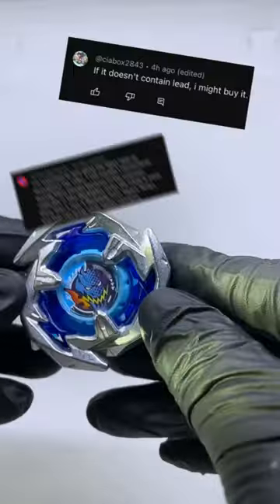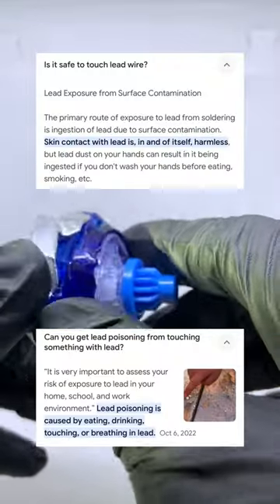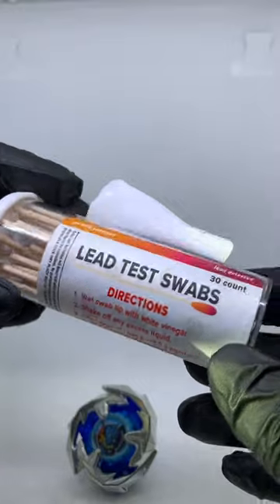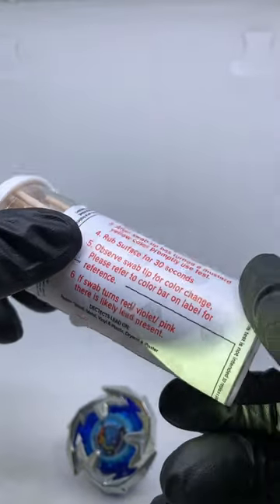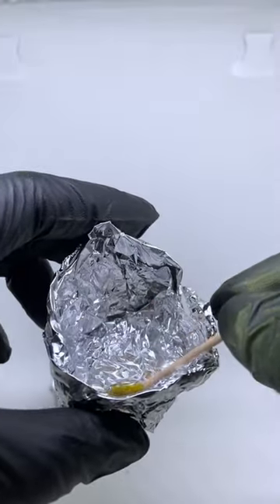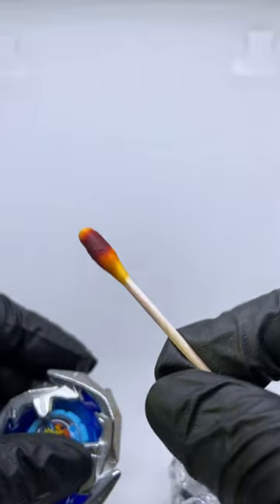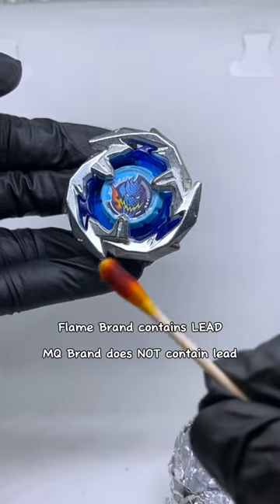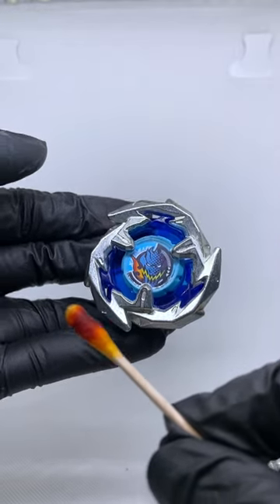Does Fake Beyblade X Contain LEAD?💀💀 Flame Brand 🔥Version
Flame brand fake beyblade X Dransword does contain lead